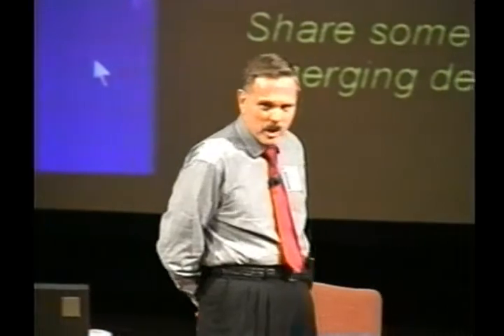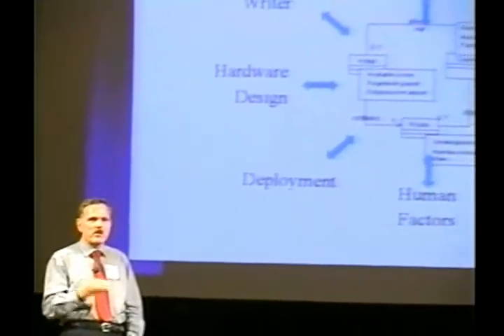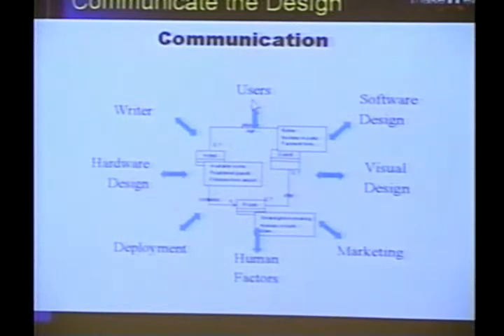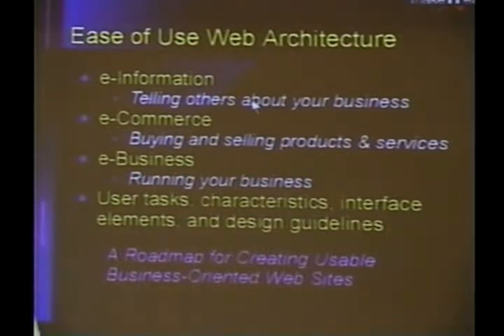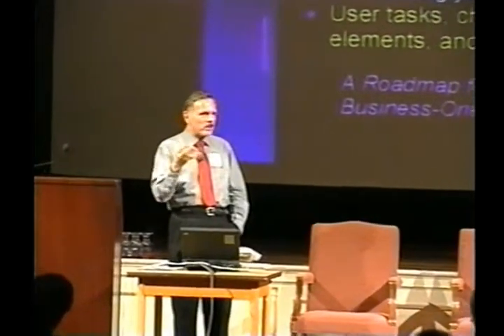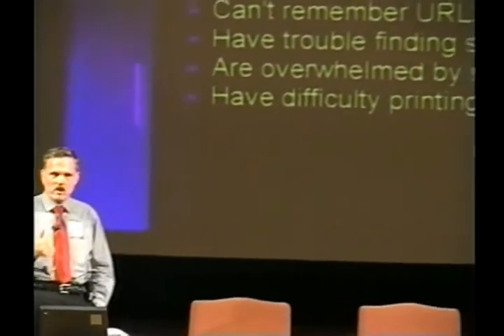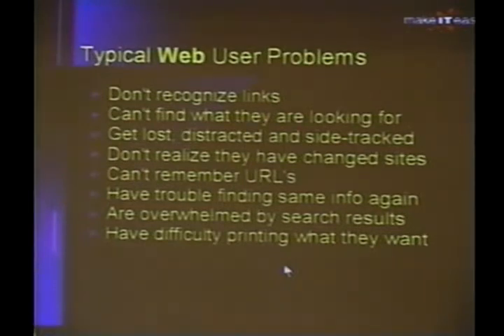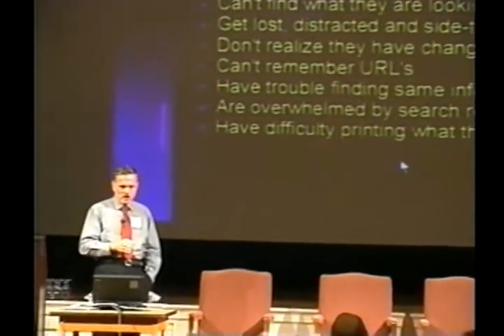Compelling & Productive Web Sites - Dick Berry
This video is Part 3 of a presentation by Karel Vredenburg, Tony Temple, and Dick Berry from IBM's Ease of Use team.  The presentation was at Aetna Insurance HQ in Dec 1999.  In attendance were approximately 450 Aetna employees with an additional 200 or so on closed-circuit TV at various other locations.  This video addresses design techniques for creating compelling and productive Web sites, and it identifies current Web design issues that users experience frequently.  Many of these issues are still common today ten years later.